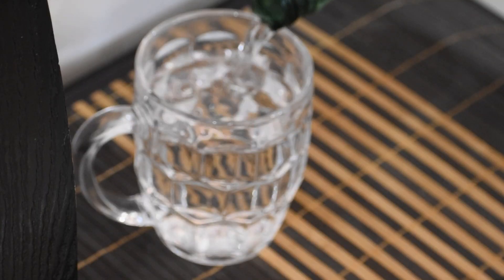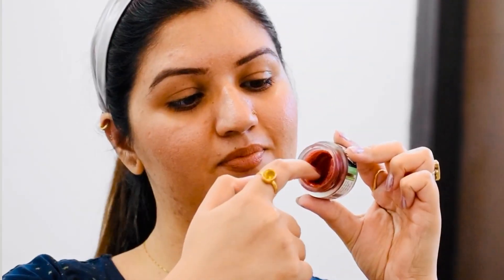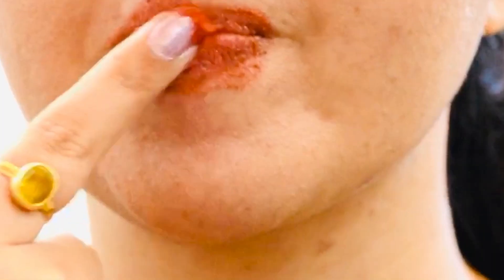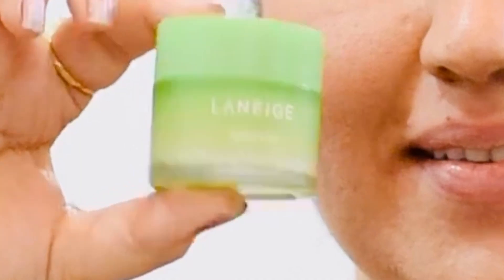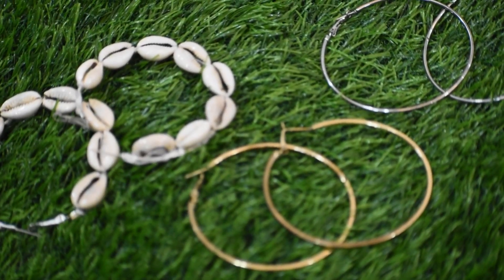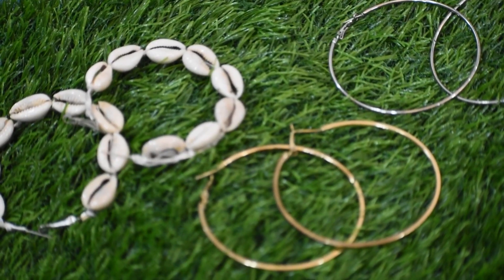How to look good WITHOUT MAKEUP | Twinkle Sharma